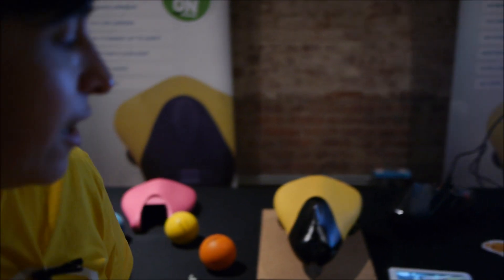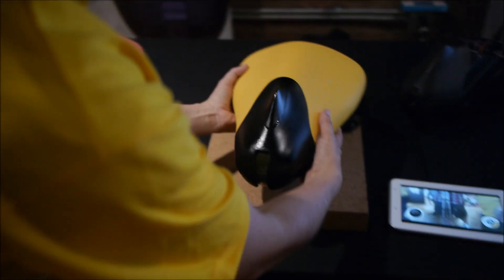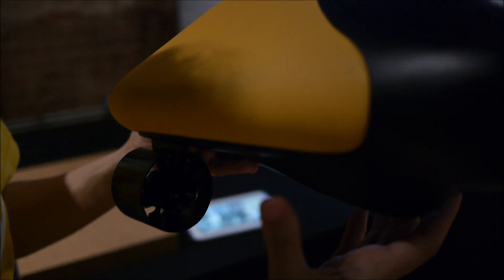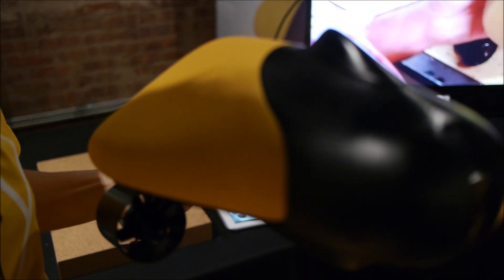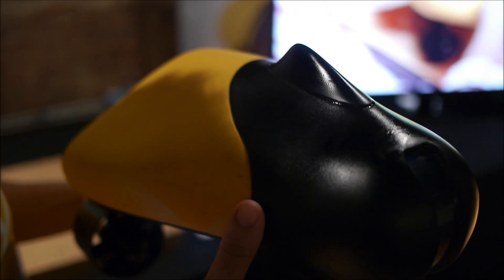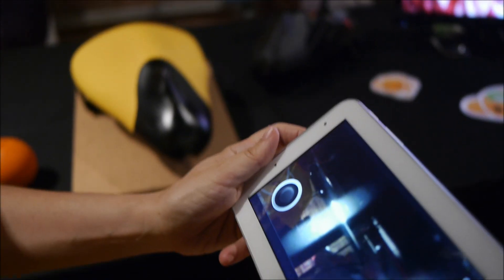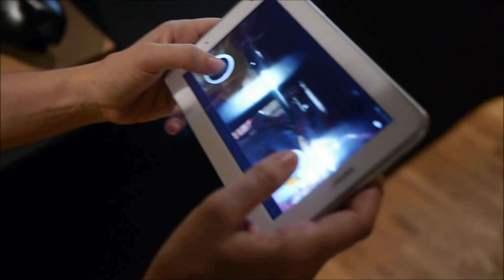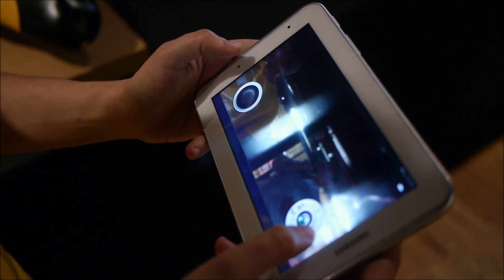Ziphius aquatic drone demo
PhoneArena presents a video demo of the Ziphius aquatic drone.